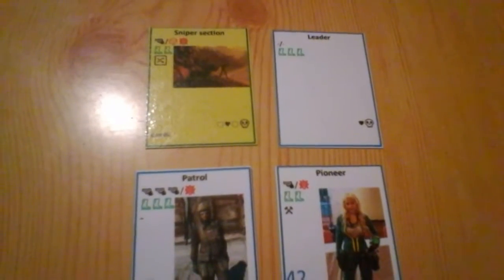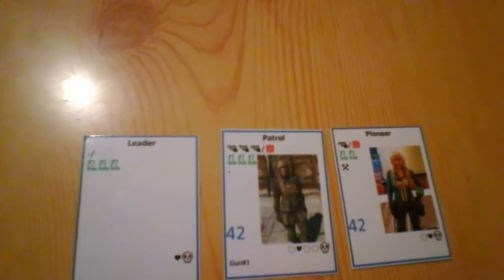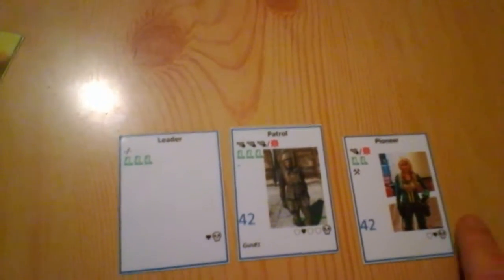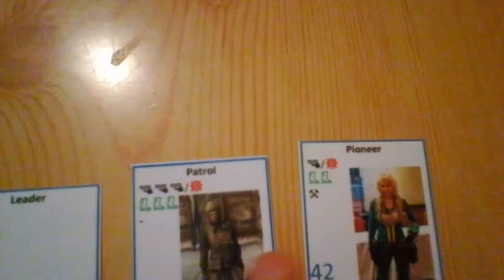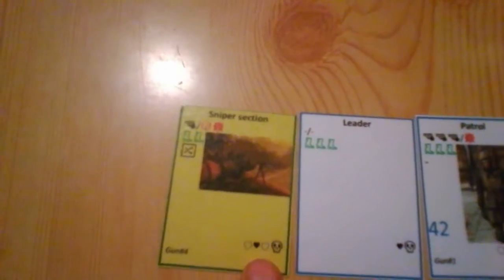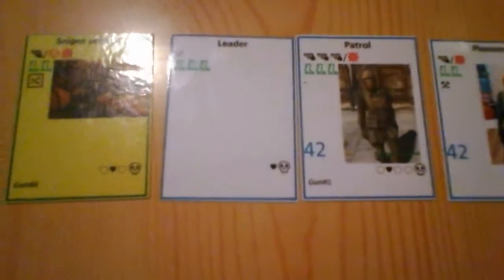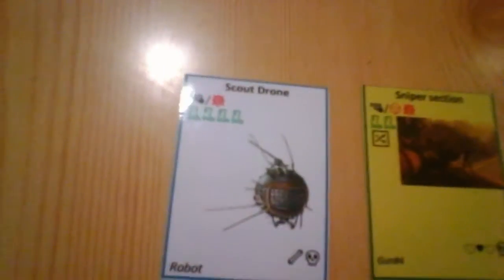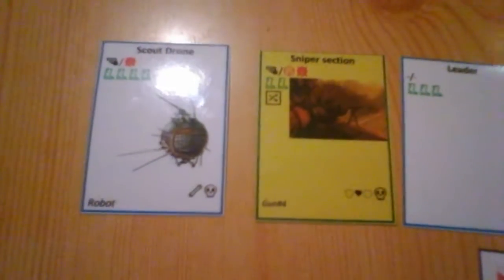After Armageddon 5